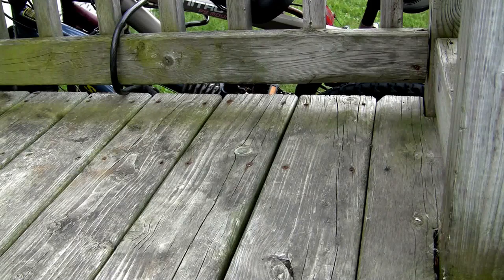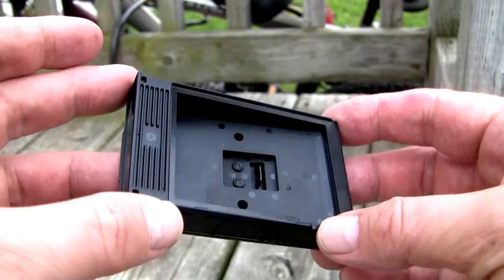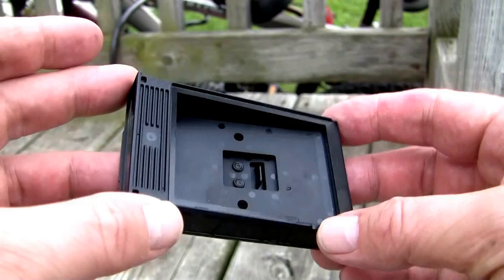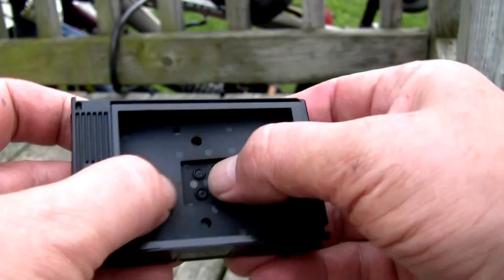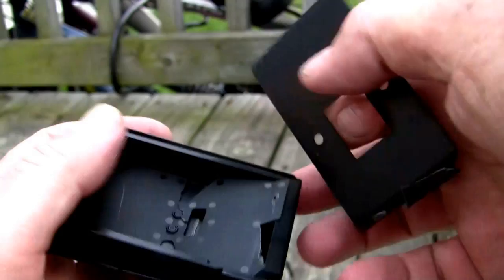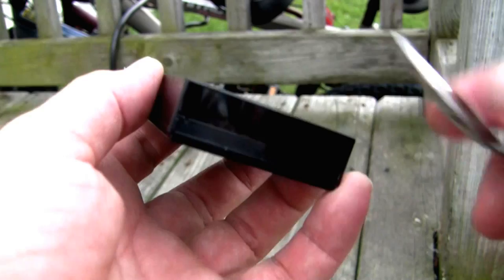Instax Hack: Make a free photo case from empty cartridge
Don't throw away that empty film cartridge! Convert it into a carrying case for your Instax Photos in 10 seconds!